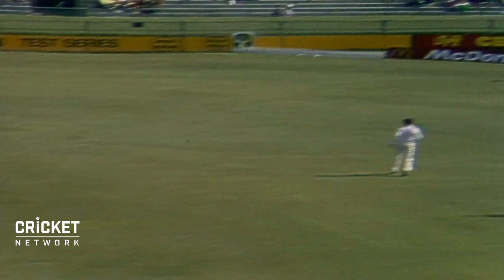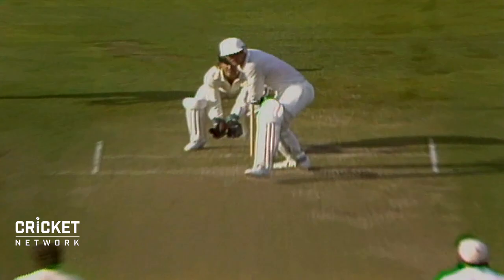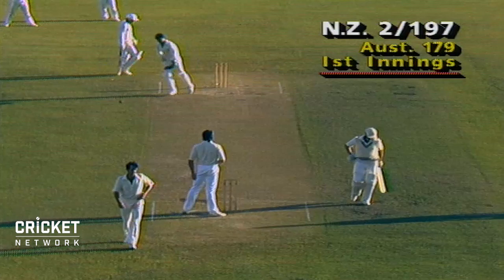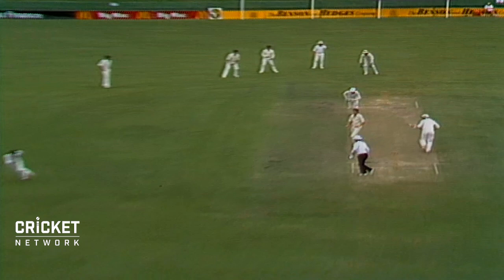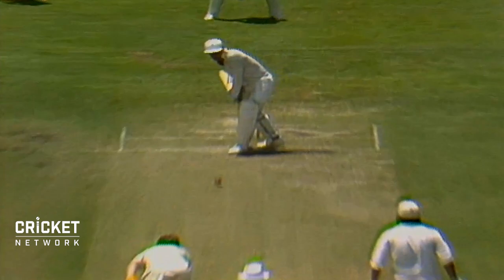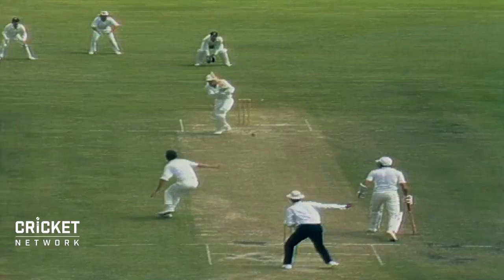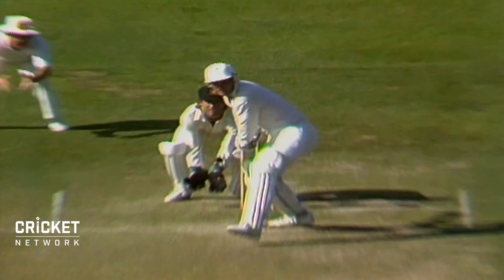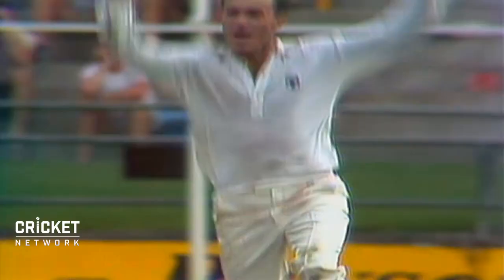From the Vault: Crowe's elegant 188 drives New Zealand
In his first Test innings on Aussie soil, Martin Crowe struck an elegant 188, his third Test ton, to put New Zealand into a dominant position in Brisbane, 1985.